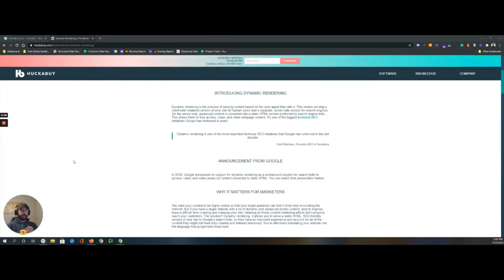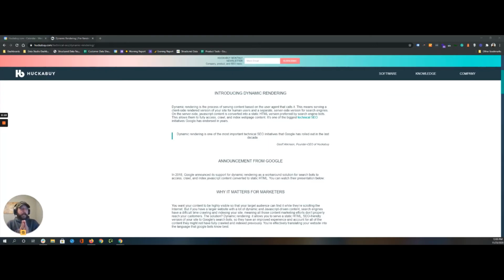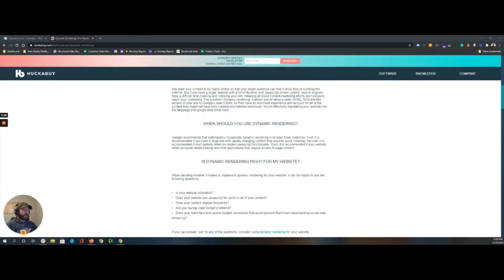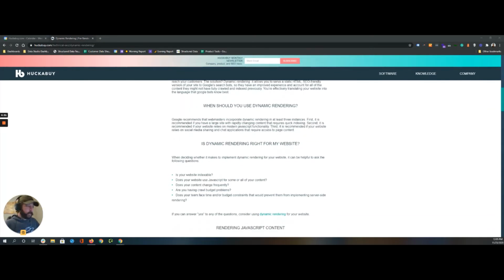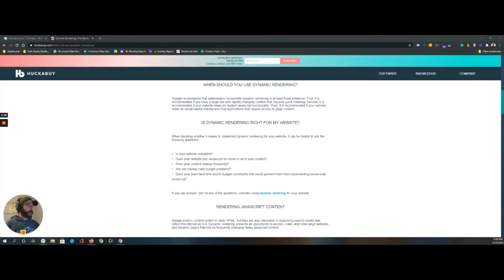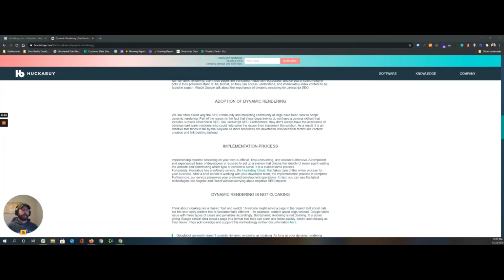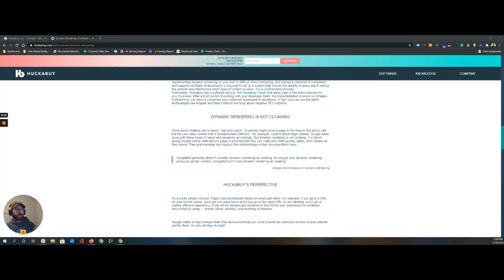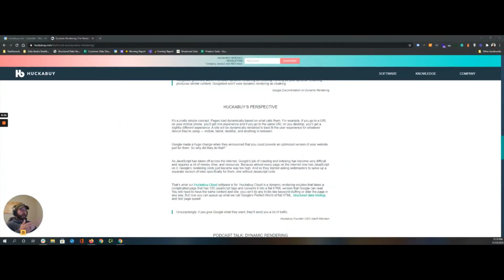What is Dynamic Rendering? - Technical SEO by Huckabuy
Dynamic rendering can help Google index more of your website's content and is implemented by using a dynamic renderer.

Dynamic rendering is the process of serving content based on the user agent that calls it. This means serving a client-side rendered version of your site for human users and a separate, server-side version for search engines.

On the server-side, javascript content is converted into a static HTML version preferred by search engine bots. This allows them to easily and more fully access, crawl, and index webpage content.